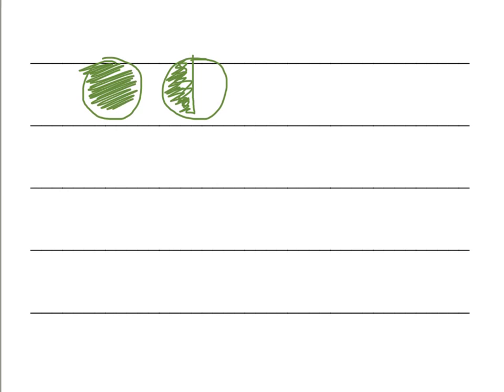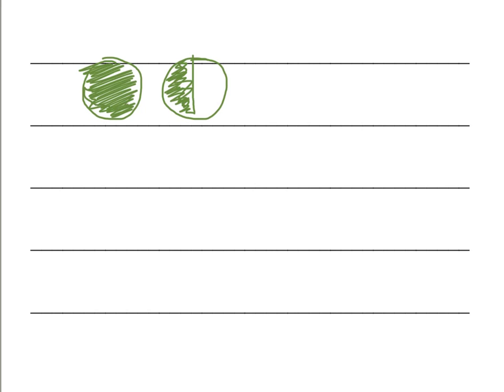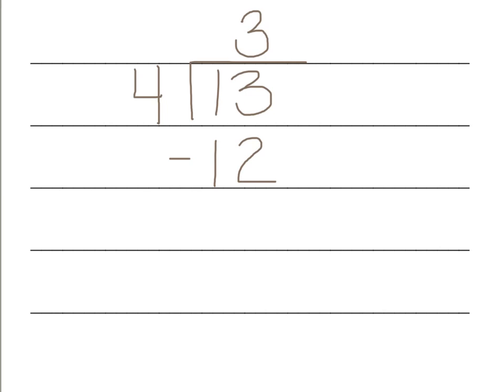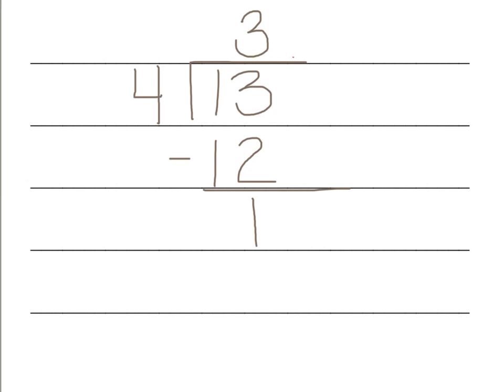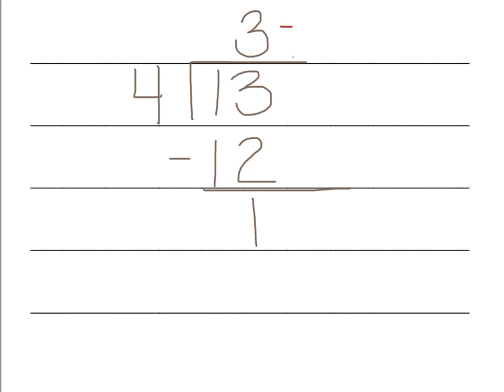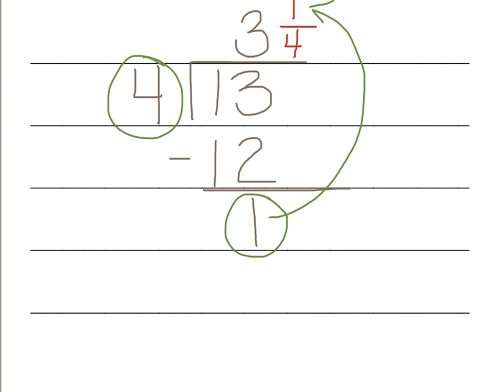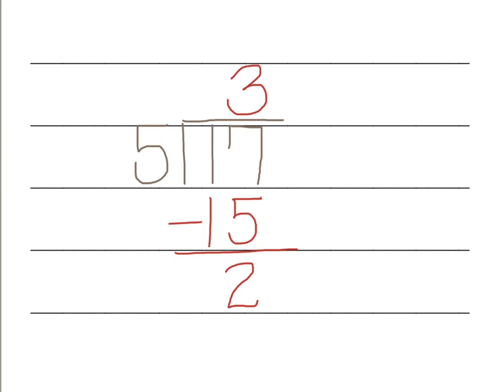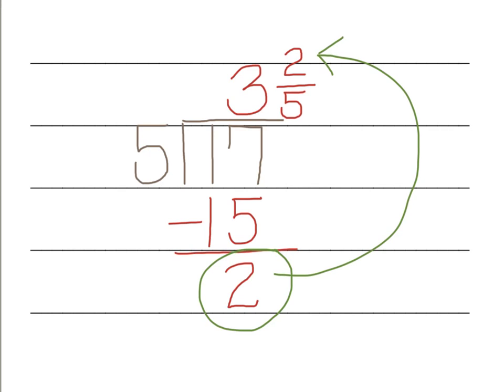Math - L 40